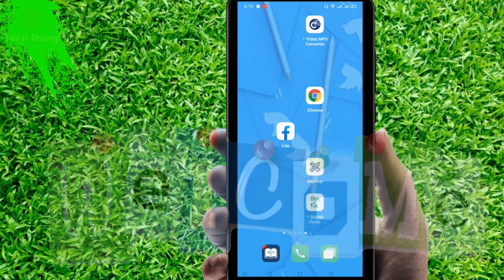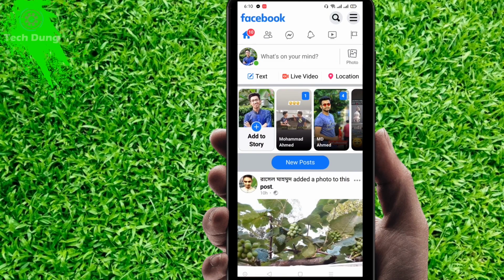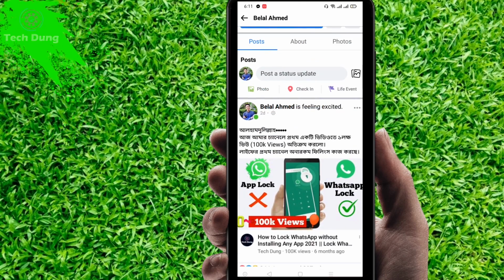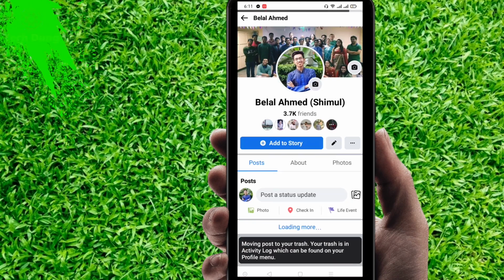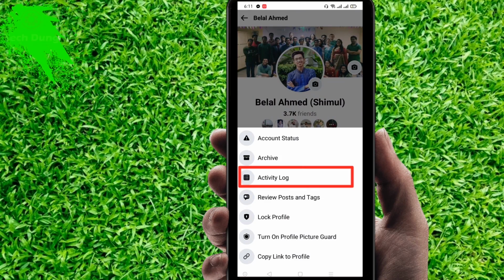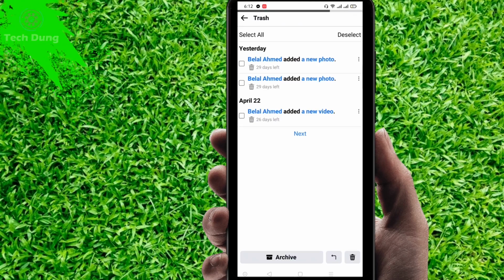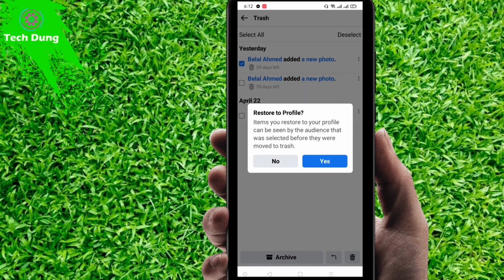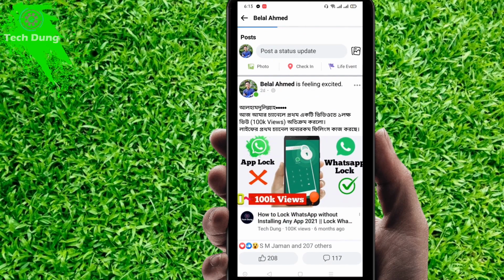How to Recover Facebook Deleted Post 2023 || Facebook Deleted Post Recovery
How to Recover Facebook Deleted Post 2021 || Facebook Deleted Post Recovery is a Facebook deleted post get back tutorial. you can recover your deleted post after watching this video. watch the video until the end.